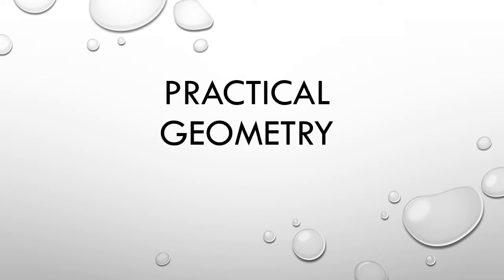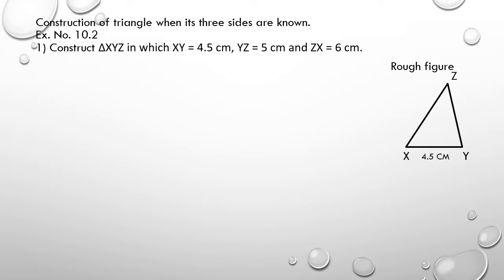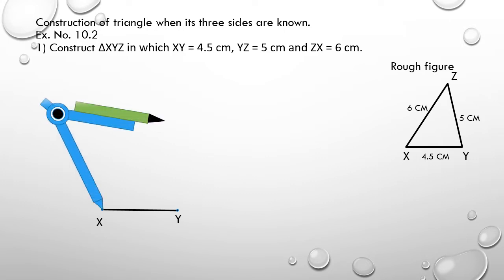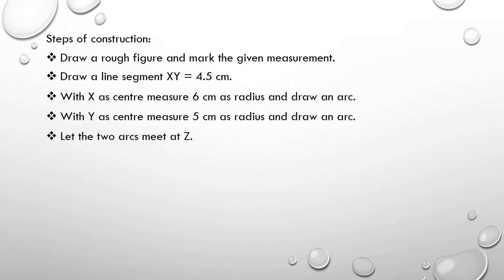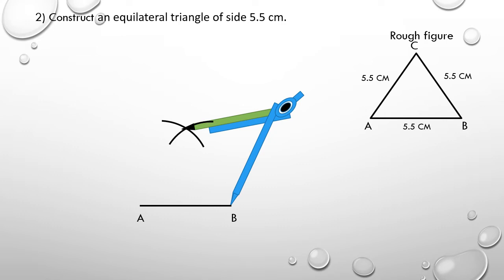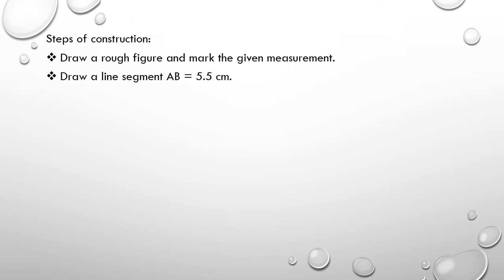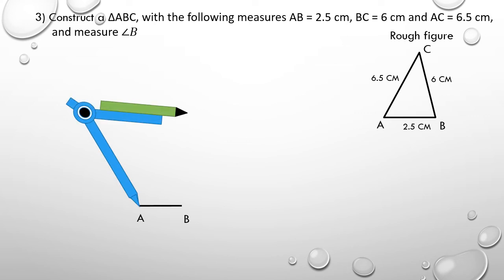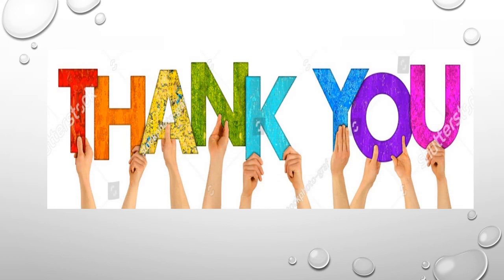Construction of triangles#Construction#triangles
This video is about how to construct a triangle when three sides are known.